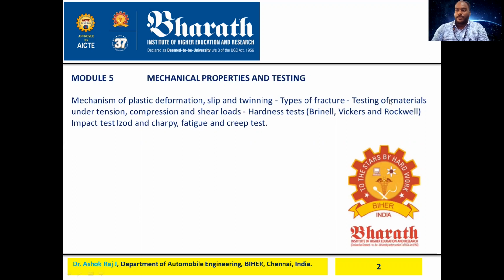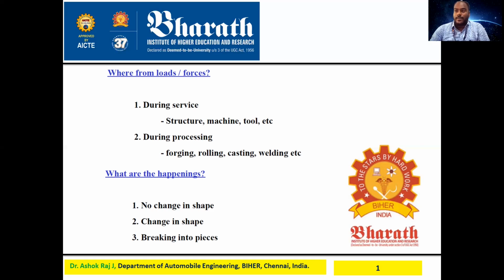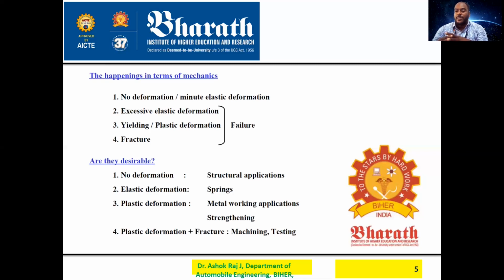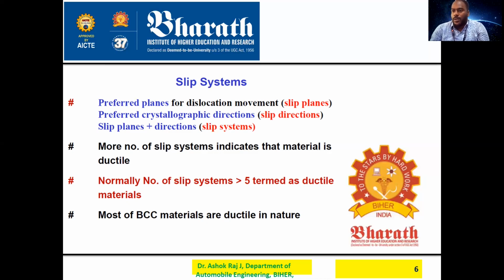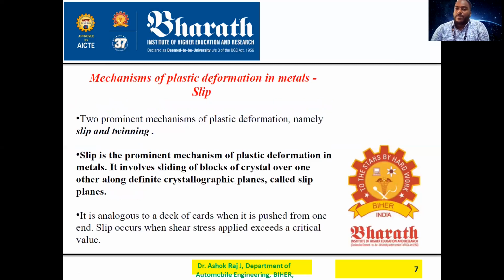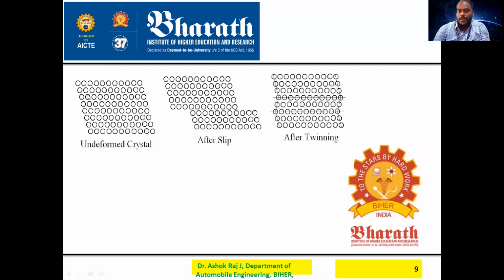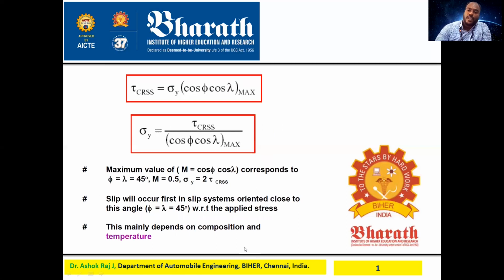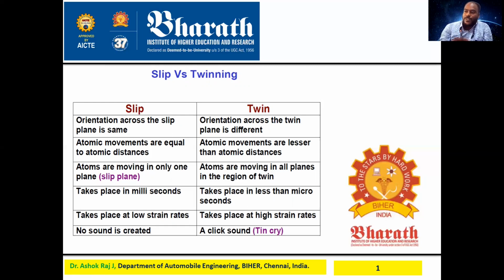U18PCAU304- V5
Materials Technology, Dr.Ashok Raj J, Associate Professor/AE, BIHER